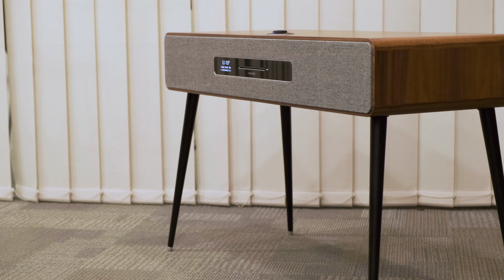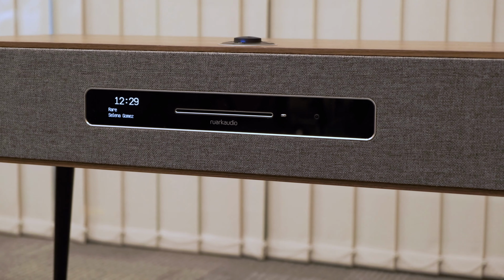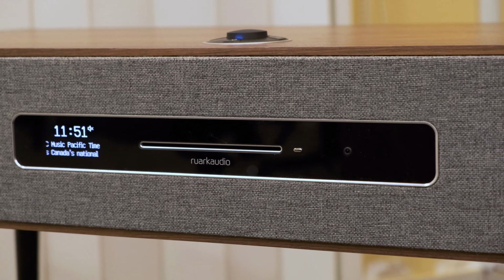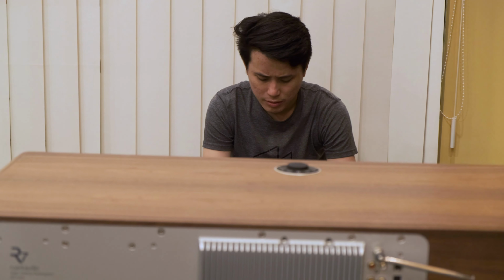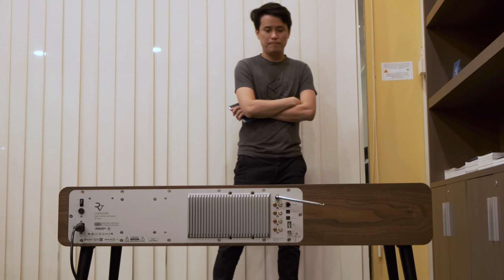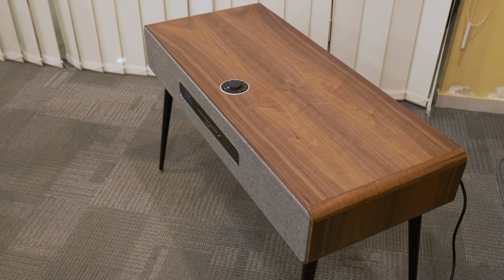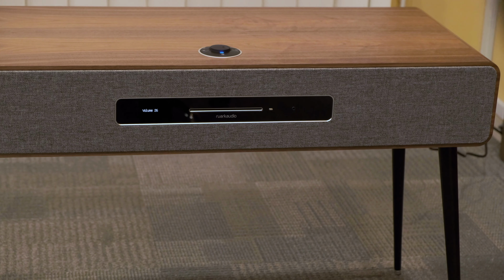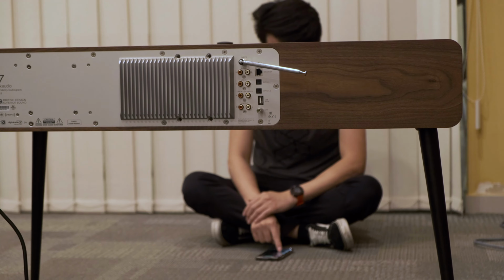When did furniture sound this good? | Ruark R7 hands-on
The Ruark R7 is essentially the modernisation of the classic radiogram, offering high fidelity audio in a vintage aesthetic. But is the R7 worth its RM16k price tag?